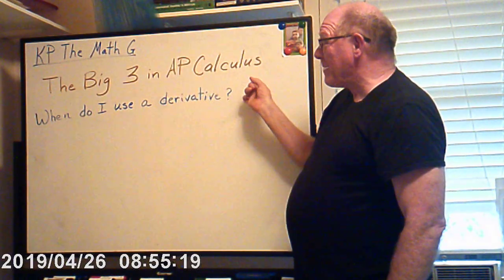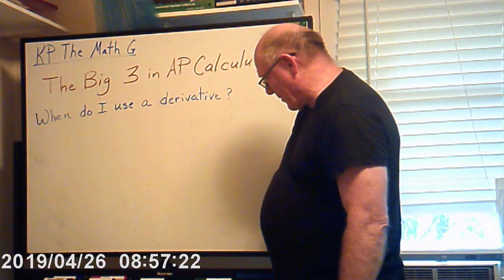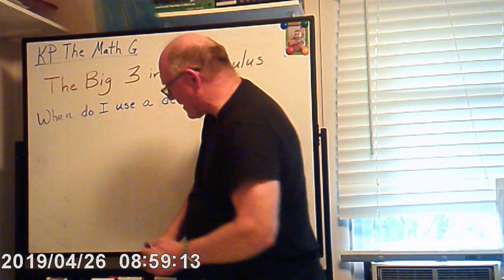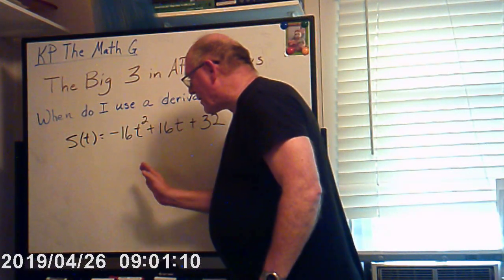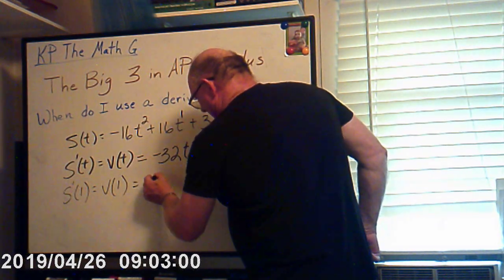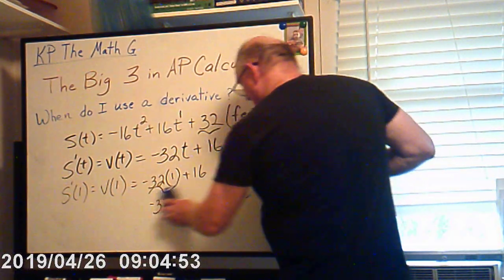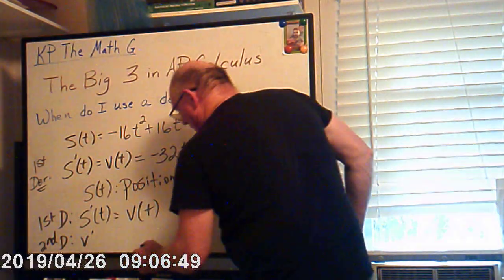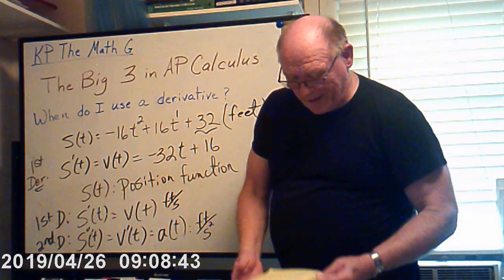The Big 3 in AP Calculus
In this video, we answered the question, "When do I use a derivative" (We're working with 1st derivatives).  We reviewed previous lessons in answer to this question and then got into this lesson on particle motion, beginning with a given position function and by taking the derivative of the position function to give us the velocity function and using that function to find the velocity at say, t = 1 second.